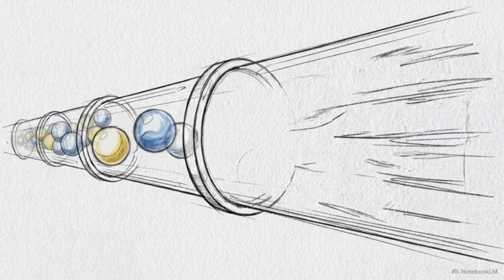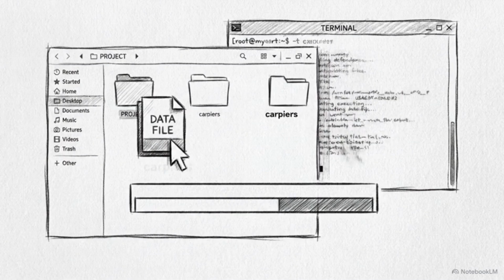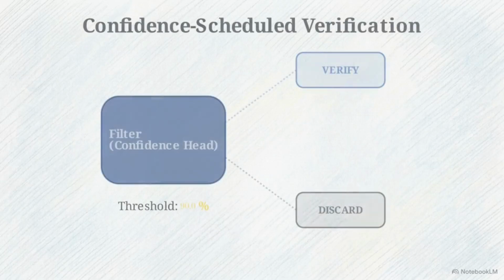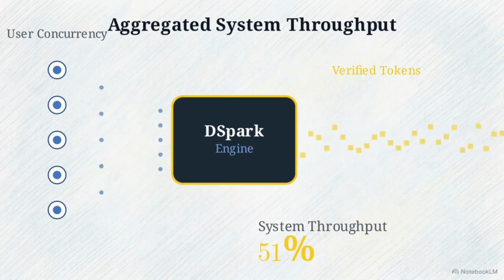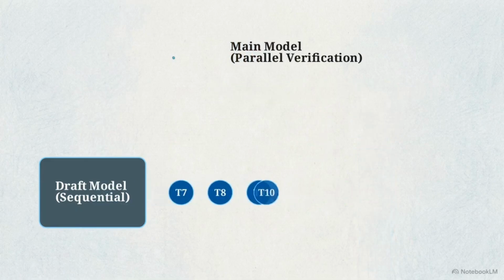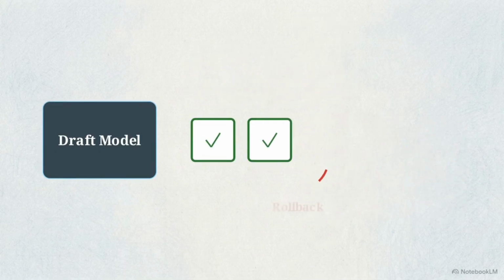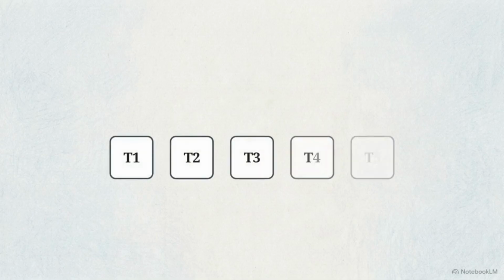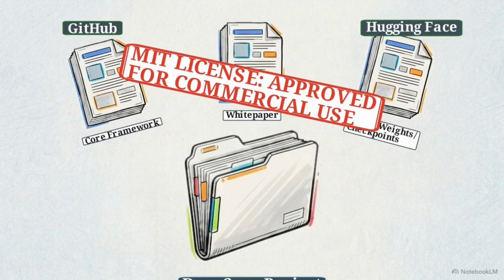DeepSeek’s New DSpark Framework is Insane! (85% Speedup)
DeepSeek and Peking University just dropped DSpark—a game-changing open-source speculative decoding framework that speeds up local LLM inference by a massive 85% with zero loss in reasoning quality. If you are running local AI models and want to maximize your GPU throughput, this is the tutorial you need! 🚀
In this video, we break down exactly how DSpark uses Semi-Autoregressive (Semi-AR) drafting to eliminate standard bottleneck issues. Plus, I’ll walk you through a complete, step-by-step setup guide—from cloning the GitHub repo to running local benchmarks on DeepSeek-V4, Qwen3, and Gemma models.
Want to get up to 400% system throughput during peak loads without buying expensive new GPUs? Let’s dive in! ⚡
0:00 - Intro: What is DeepSeek DSpark?
1:15 - How Speculative Decoding & Semi-AR Works
3:30 - Performance Benchmarks (85% Speedup & 400% Throughput)
5:45 - Prerequisites & Environment Setup
6:30 - Step 1: GitHub Clone & Directory Setup
7:45 - Step 2: Downloading Hugging Face Checkpoints
8:50 - Step 3: Terminal Execution & Running DSpark
10:00 - Live Local Benchmark Test & Final Thoughts
💡 Why Use DSpark?
Standard autoregressive generation limits speed. DSpark uses parallel speculative decoding and confidence-scheduled verification to predict and verify tokens simultaneously, drastically reducing latency for models like DeepSeek-V4-Flash, Qwen3, and Gemma.